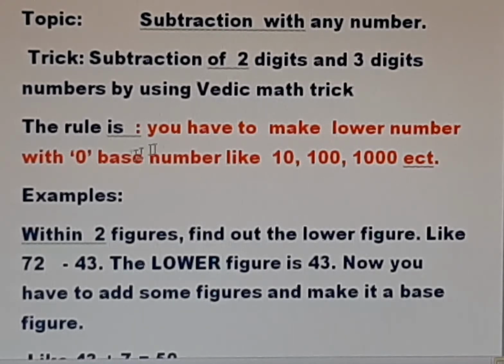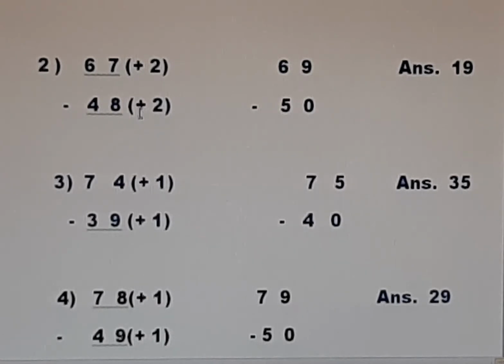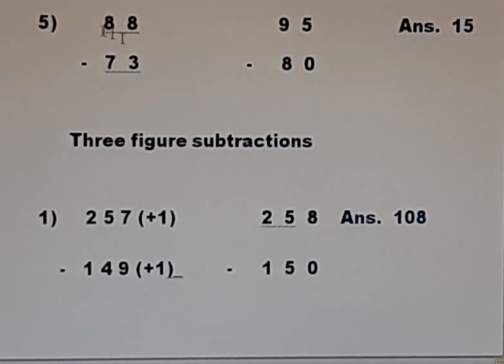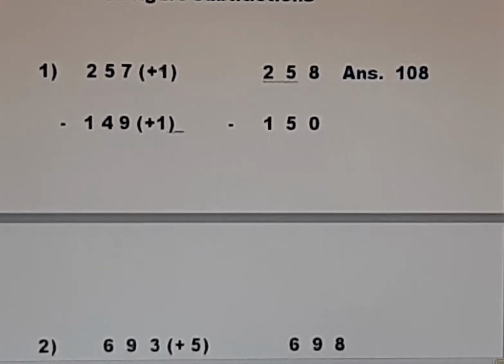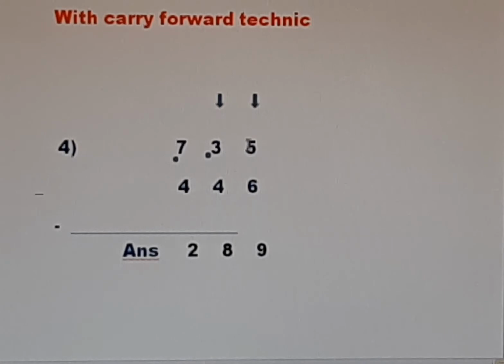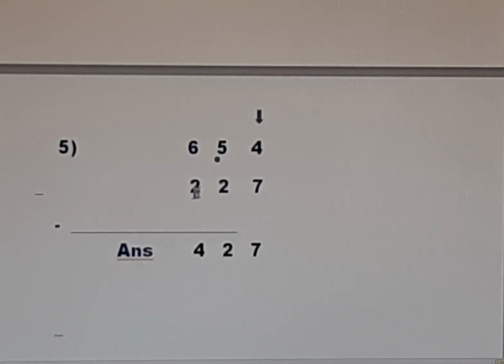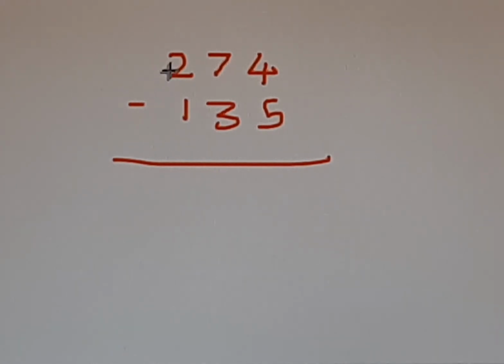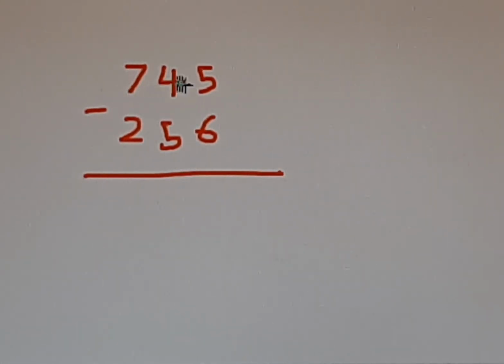Subtraction excellent trick to making fast calculation, # Vedic math,# tables through Vedic math